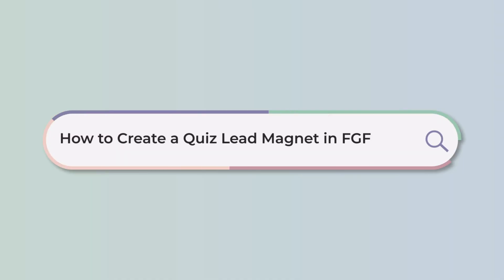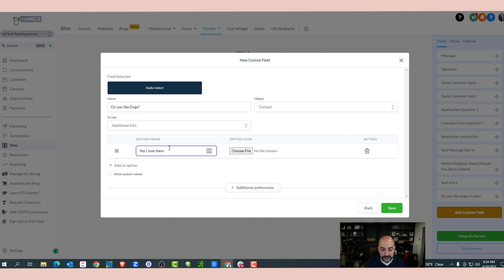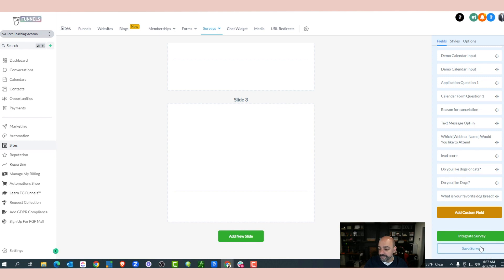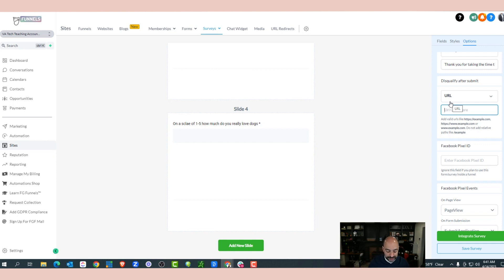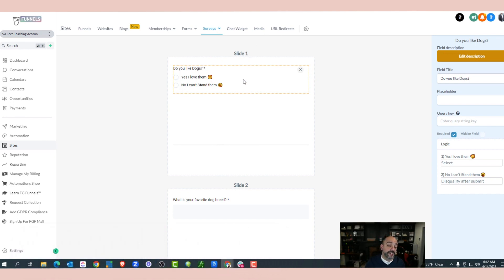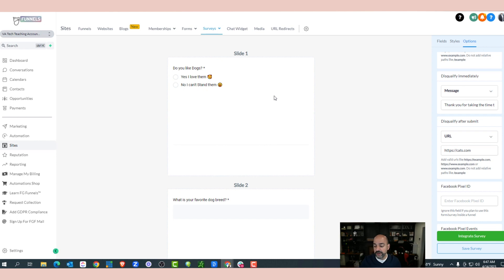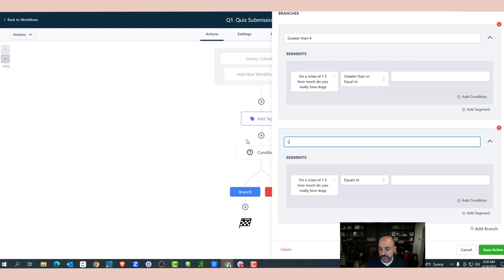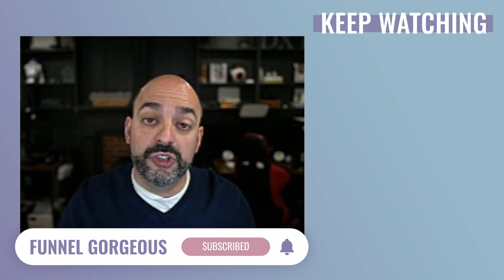How to Create a Quiz Lead Magnet Inside Funnel Gorgeous Funnels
Crafting a highly effective lead magnet has never been easier thanks to the ability to create a simple quiz right inside FG Funnels.  Not only is a quiz a fun and interactive tool, but it also provides valuable insights into your audience, allowing you to better understand and segment them. This, in turn, serves as the foundation for effectively classifying your audience and improving your email marketing strategies.

In this video, Nuno, Funnel Gorgeous' automation expert, walks you through the simple steps involved in creating a personalized quiz that can serve as a powerful lead magnet for your business.

✨Check out FG Funnels:Your all-in-one marketing software to grow your digital empire ➡️

❓Still not sure about sales funnels and if you can use them?